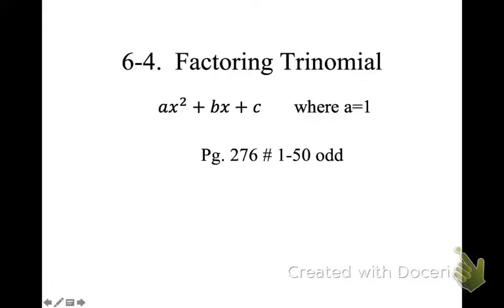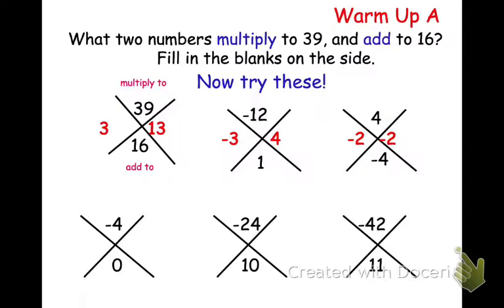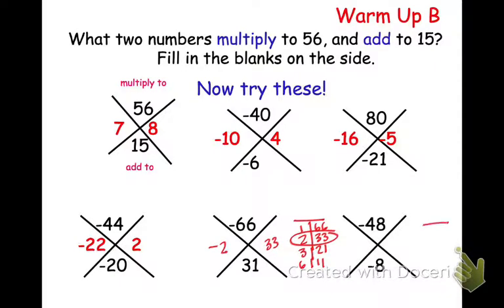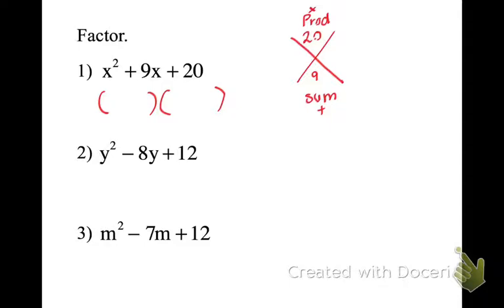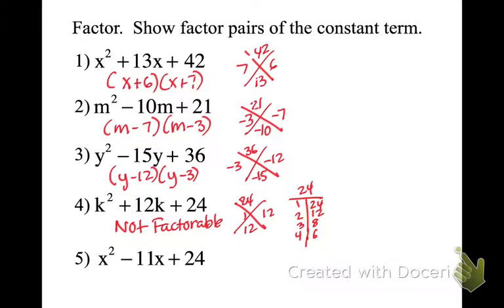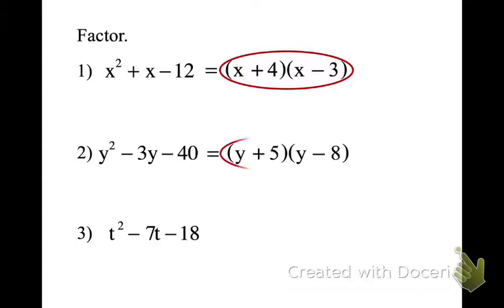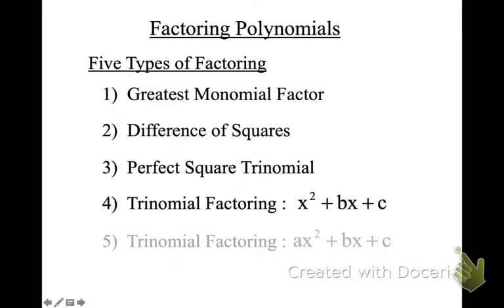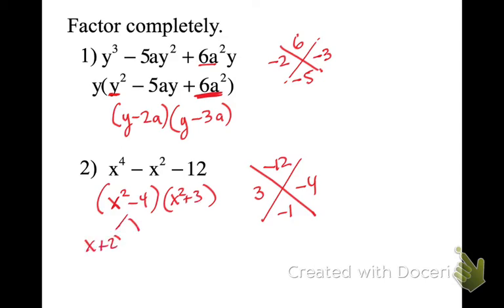6.4 Trinomial Factoring A=1